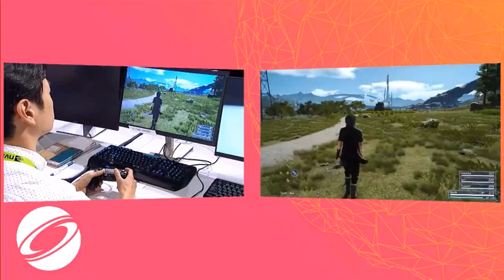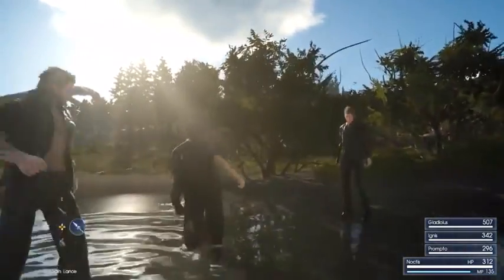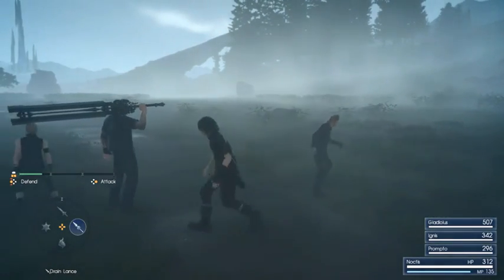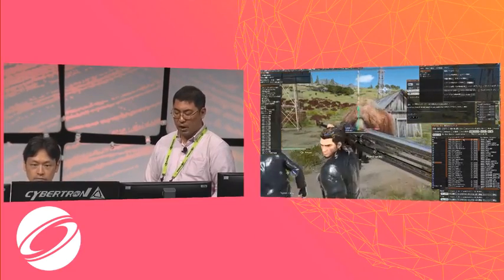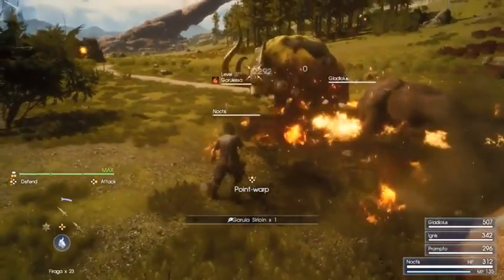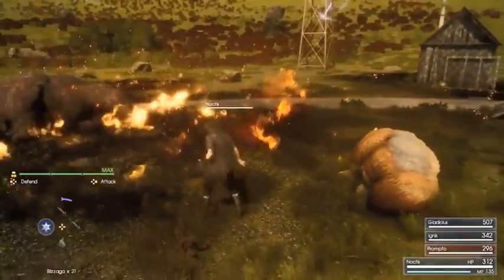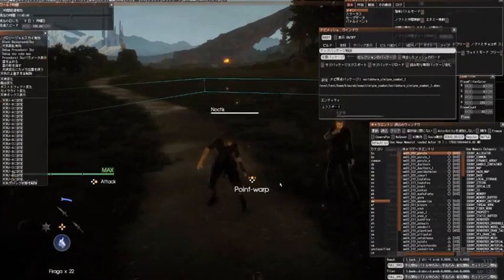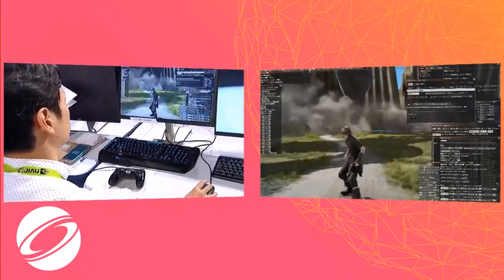FINAL FANTASY XV Technologies of Battles - SIGGRAPH 2016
Real-Time Technologies of FINAL FANTASY XV Battles - SIGGRAPH 2016